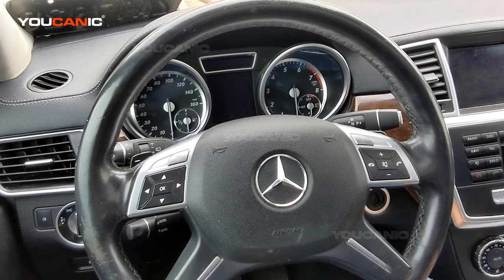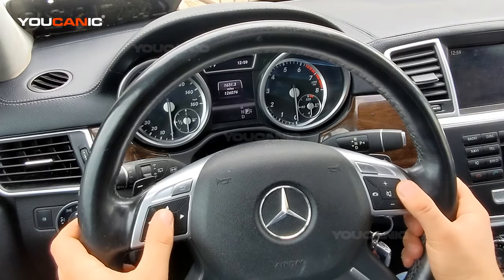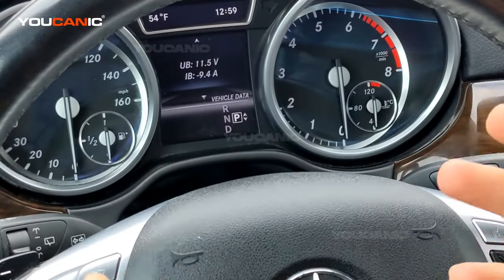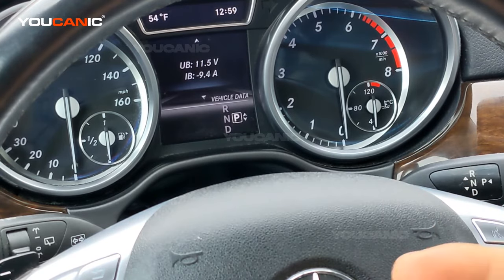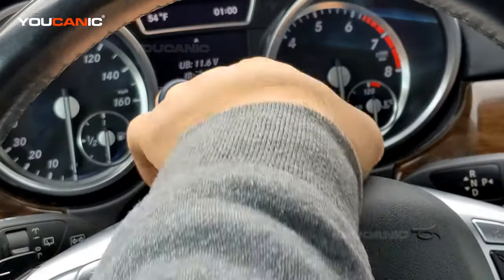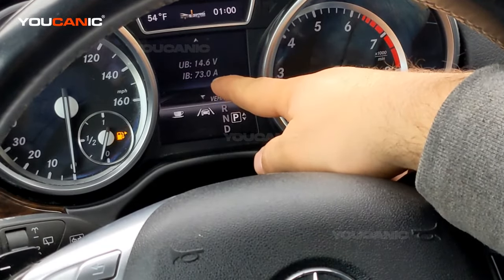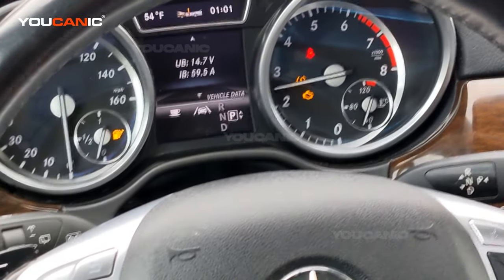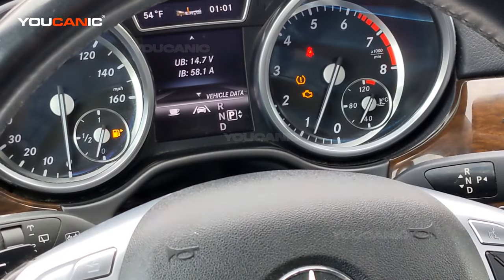Mercedes Benz Check Battery Voltage via Cluster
This video provides a helpful guide on how to check the battery voltage of a Mercedes Benz vehicle via the instrument cluster. The tutorial provides step-by-step instructions on accessing and navigating the vehicle's instrument cluster to check the battery voltage, which can help diagnose any electrical issues affecting the vehicle's battery and charging system. The video also covers important tips and reminders for proper vehicle maintenance and servicing. The tutorial is clear and easy to follow, with helpful visuals to guide viewers through the process. By watching this video, Mercedes-Benz owners can save money on dealership repairs and diagnose any electrical issues affecting their vehicle's battery and charging system for optimal vehicle performance and longevity.